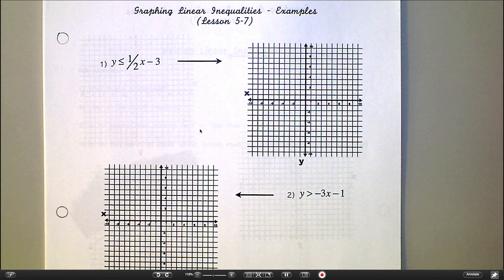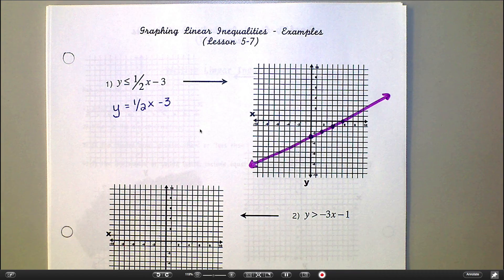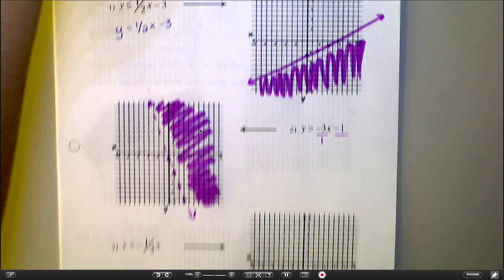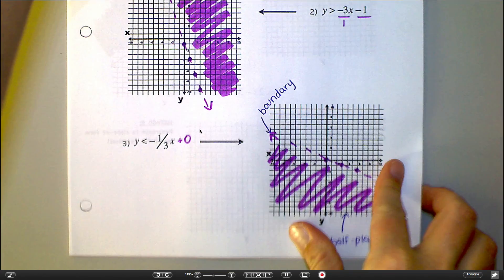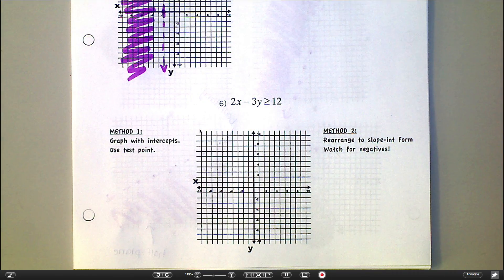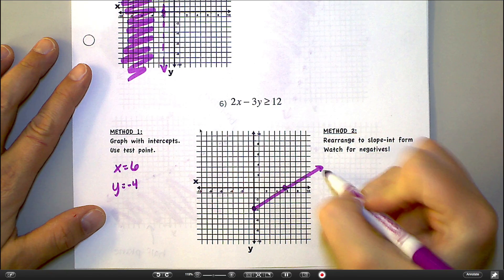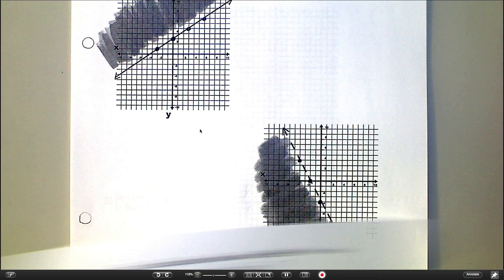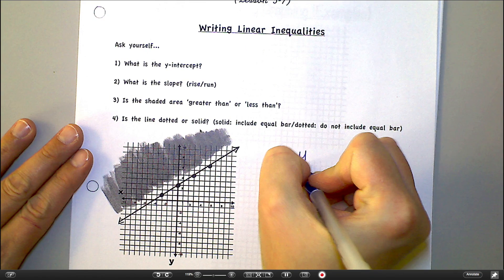Graphing Linear Inequalities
Alg 1B
Ch 5 Lesson 3
Lesson Chapter 5